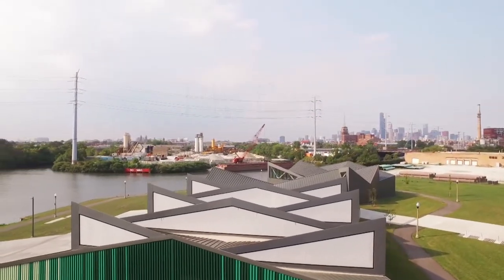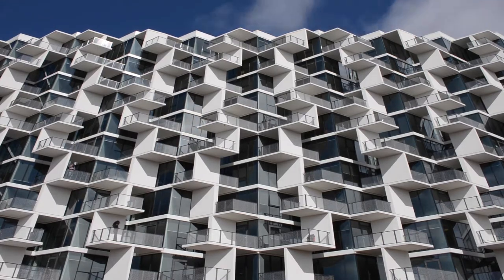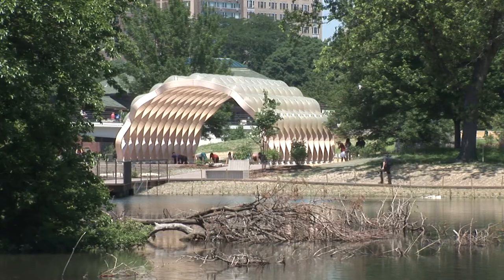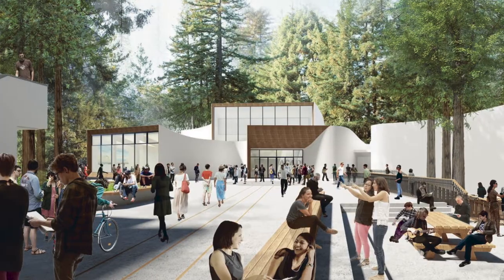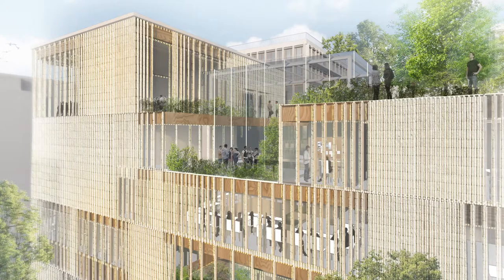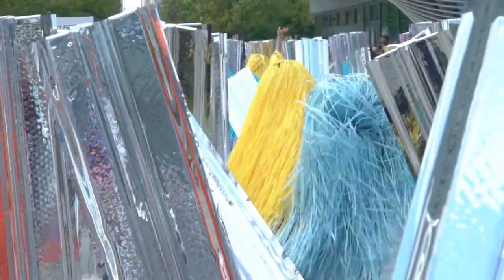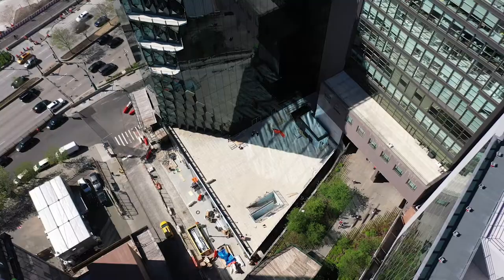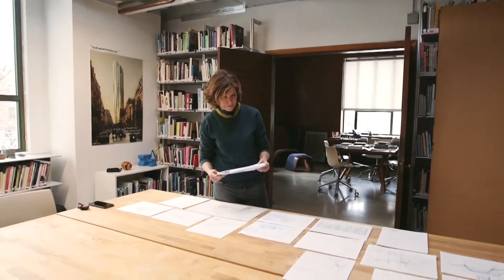Studio Gang: Architecture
Studio Gang: Architecture is a new monograph that captures twenty years of the Studio’s visionary pursuit of bold, optimistic architecture that engages the urgent social and environmental challenges of our time.

Showcasing twenty-five projects, the book is organized into six thematic chapters—Rhythm, Flow, Toward Terrestrial, Up in the Canopy, What Are You Made Of?, and Beyond Transparent—that together reveal the driving interests and resonant concepts that connect the Studio’s work.